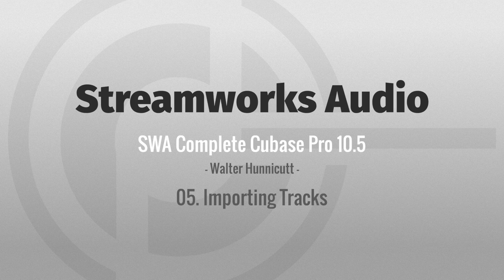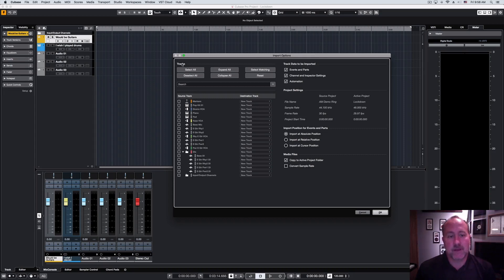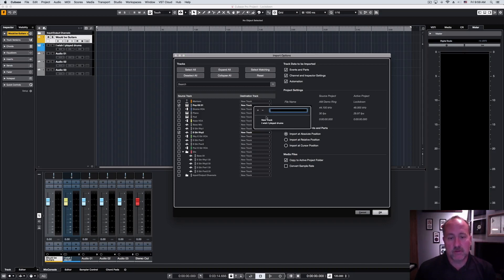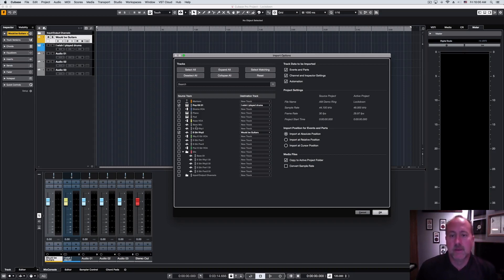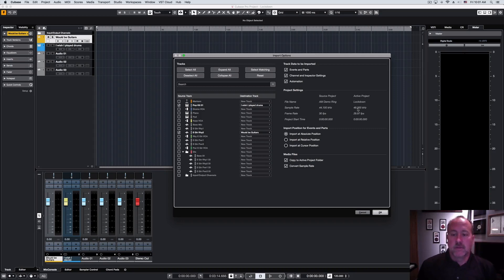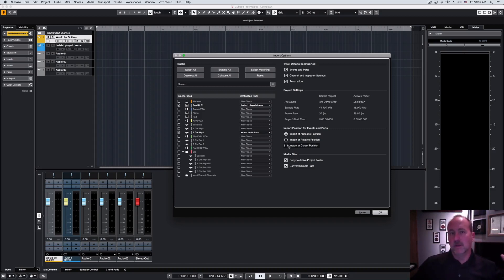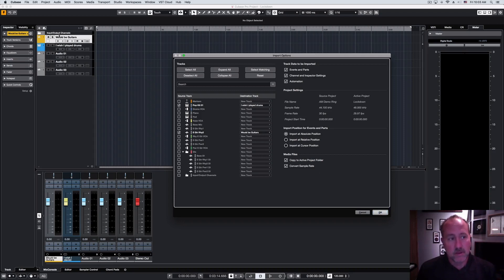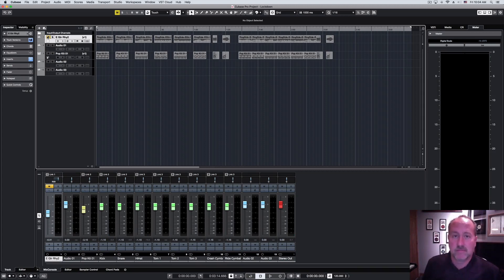SWA Complete Cubase Pro 10.5 Video Tutorial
The most powerful version of Steinberg’s professional DAW yet, Cubase 10.5 adds a wealth of forward-thinking new features designed to speed up your workflow and help you make better music.